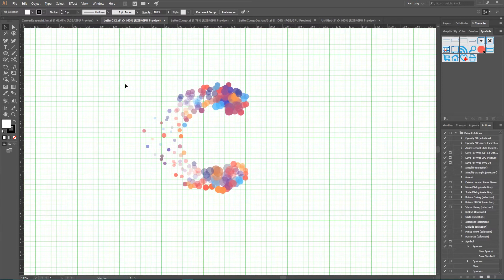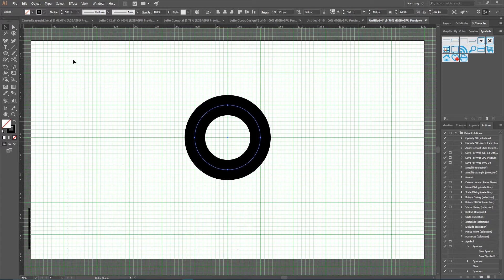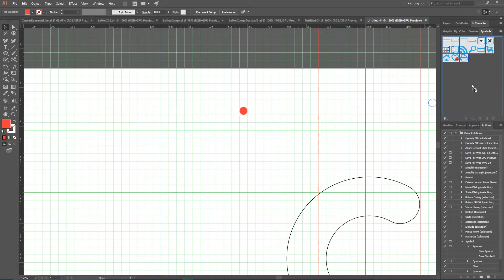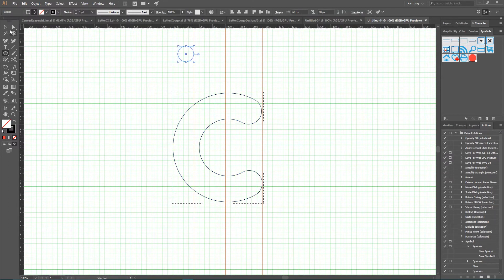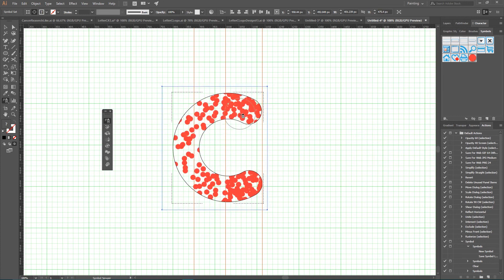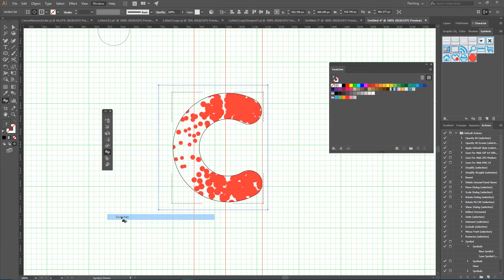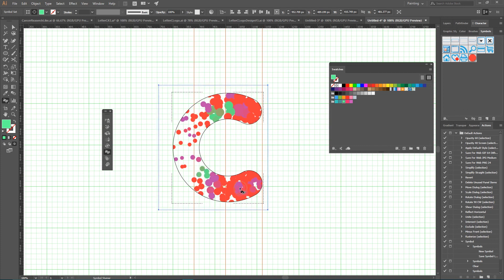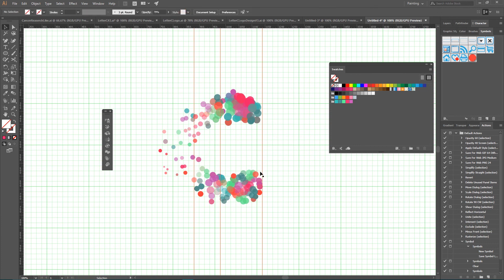Working with symbols in Adobe Illustrator CC. Letter C logo design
Hi, everybody. In this tutorial we are going to create varidot letter C.
Varidot logos were trendy several years ago. Probably the most famous example is a logo of Cancer Research UK.
Inspired by this logo, let's create our own version of varidot logo using symbols in Adobe Illustrator